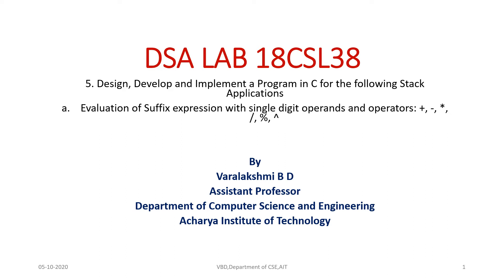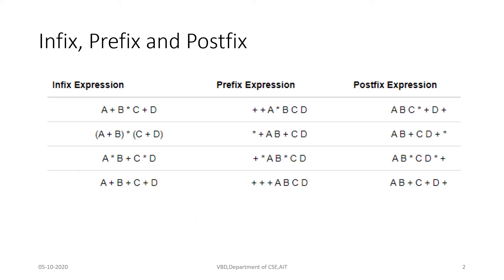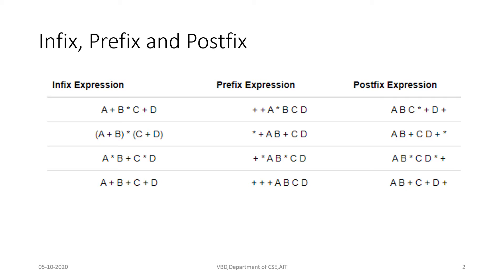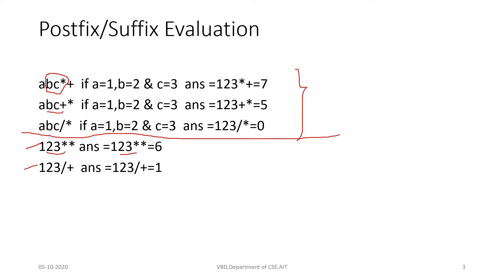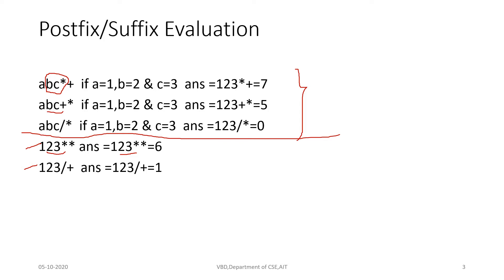C Program to evaluate a postfix/suffix expression by Varalakshmi B D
Program to evaluate a postfix/suffix expression